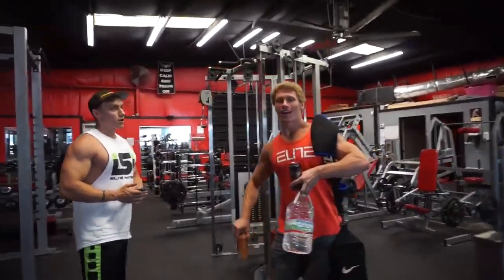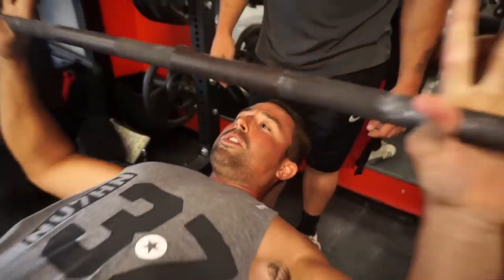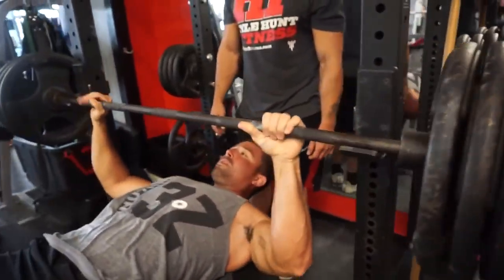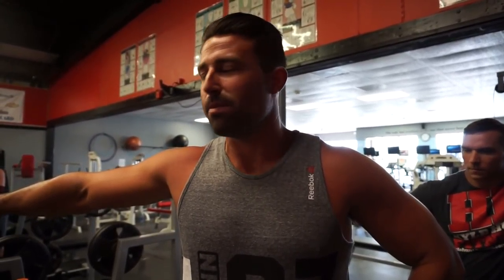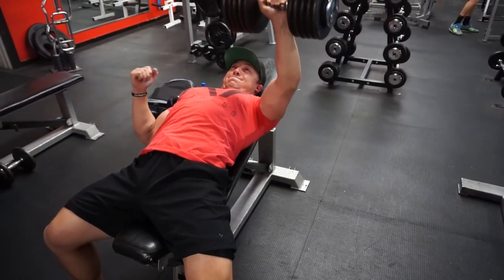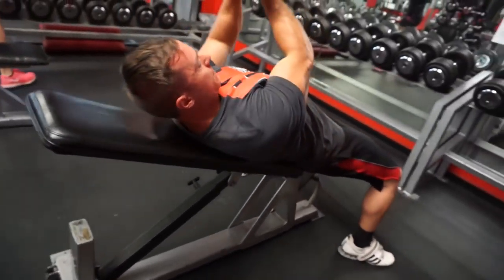My Dream Scenario | Bench Press for America